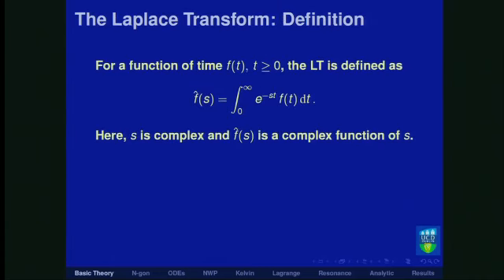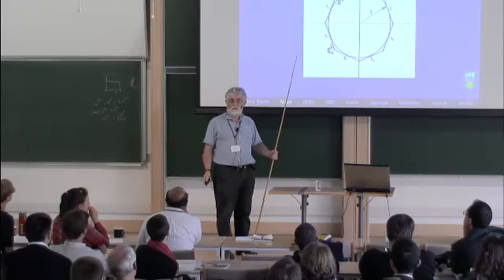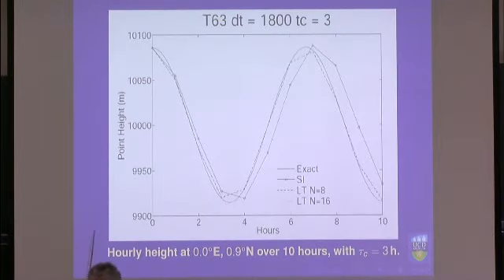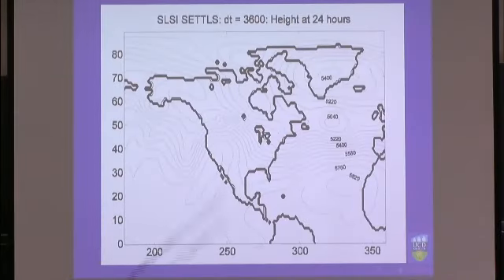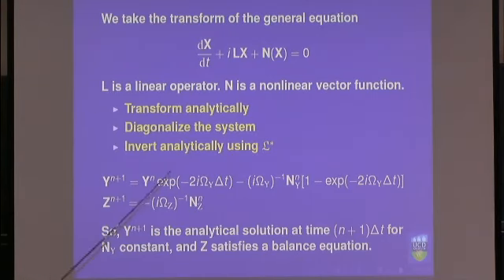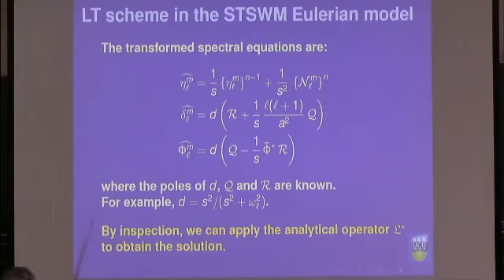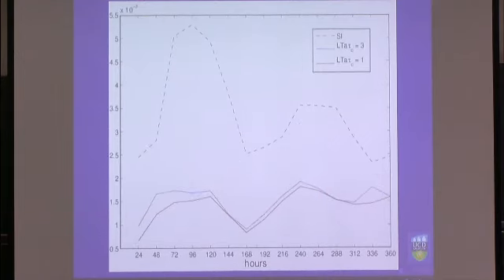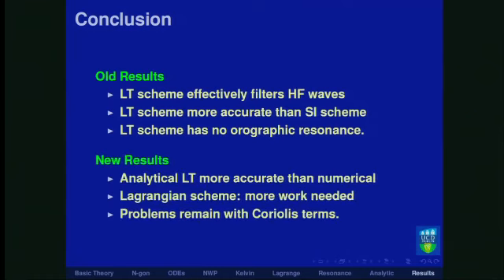Multiple Speakers | Laplace transform integration and the slow equations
Title: Laplace transform integration and the slow equations
Speakers:
Date: 26th Sep 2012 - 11:35 to 12:00